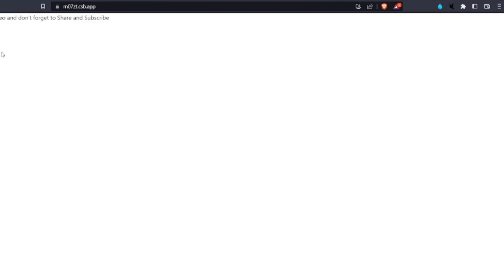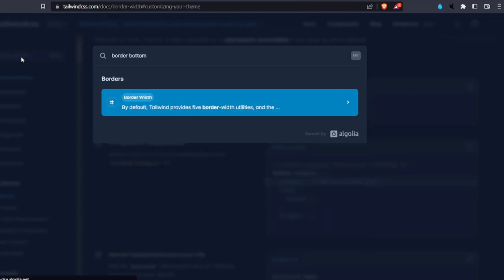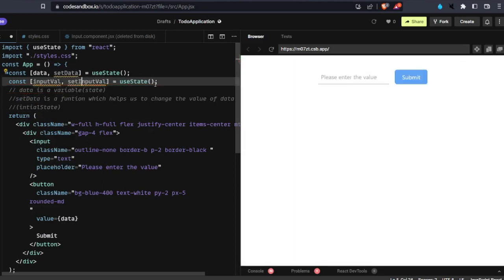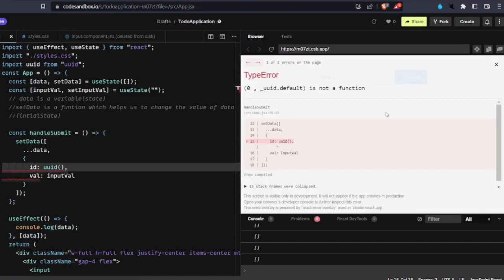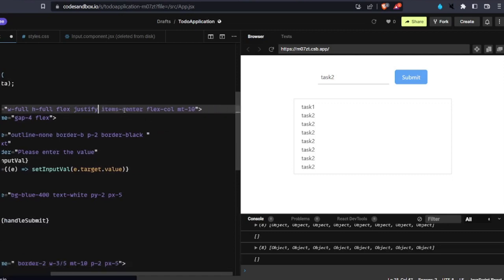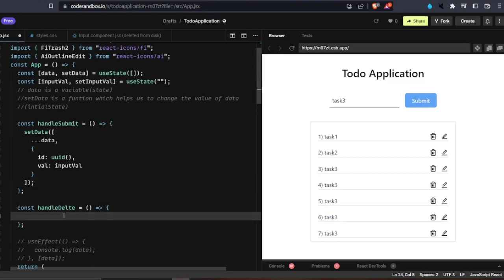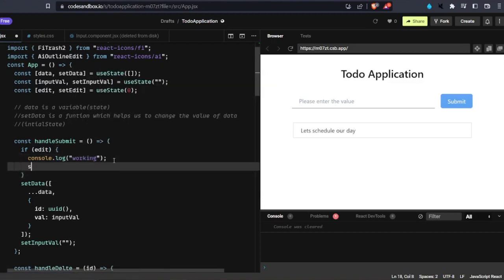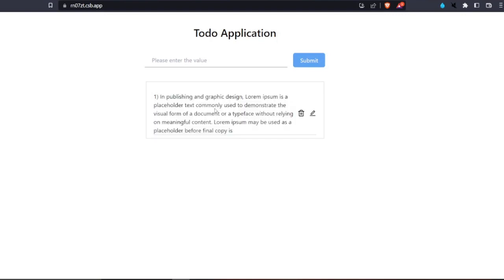TodoApplication |Build using ReactJs and Tailwind | 2023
In this video I have used React js and tailwind css for developing todo application